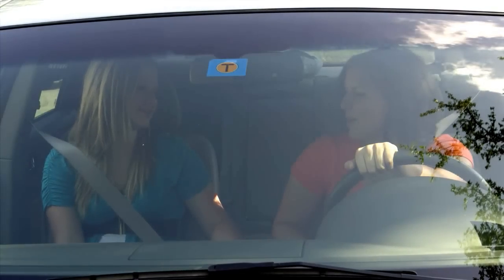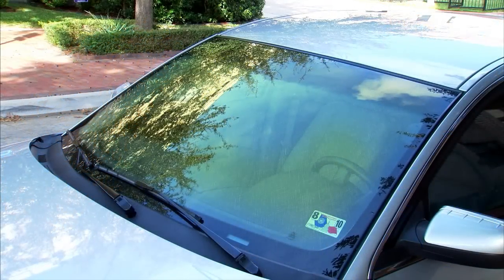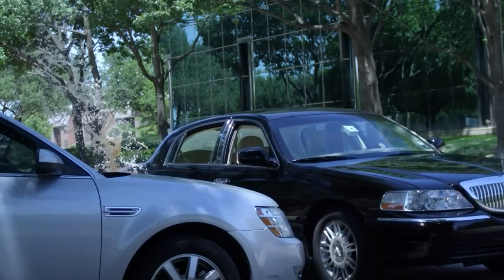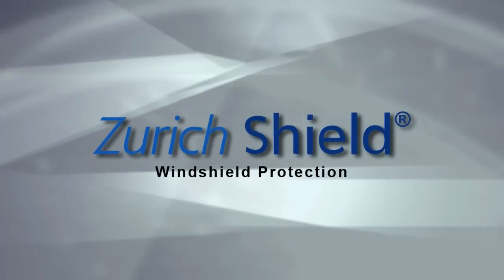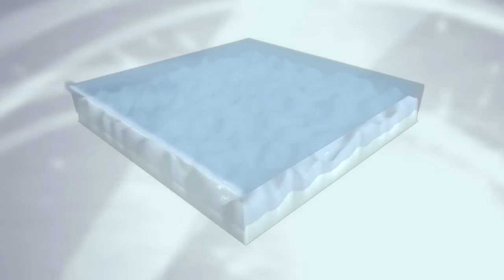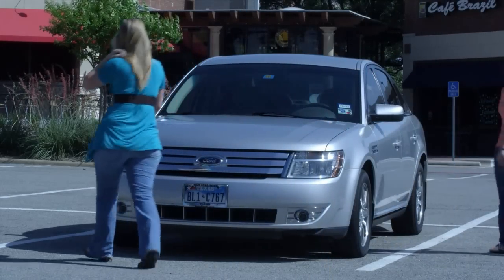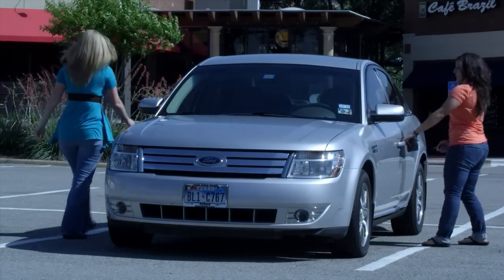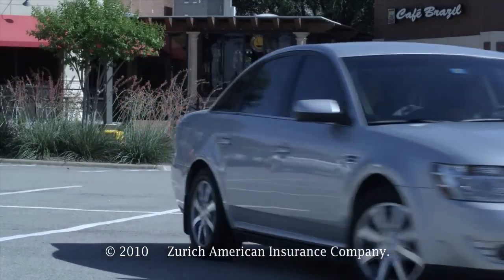Zurich Shield Windshield Insurance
Zurich Shield Windshield Protection helps protect your vehicle from the unknown hazards of the road by forming a protective coating over your windshield, making it much more durable and resistant to normal cracks, chips and scratches.

Why do I need to protect my windshield?
On the surface, glass appears perfectly smooth, clear and transparent. But, at a microscopic level, the surface of glass is jagged, with peaks and valleys, similar to sandpaper. This irregular surface can damage and affect your windshield in two ways:
1) Windshield Damage -- Peaks and valleys catch road debris causing pitting, chipping and cracking. In addition, water collects in valleys, depositing dirt, minerals and other material that can stain and scratch your windshield.
2) Reduced Vision -- Peaks create prisms where light is reflected and refracted, causing vision distortion and glare. The valleys also cause water to collect iand cling to the glass, reducing wet-weather visibility.

Zurich Shield Windshield Protection is manufactured by DFI Inc., an innovator in protective coatings for glass. Their patented nanotechnology, Diamon-Fusion, improves and protects the surface of your windshield by molecularly fusing with glass to form a hydrophobic (water repellant) barrier, applied in a two process:
1) A chemical fills the microscopic peaks and valleys
2) The bonding substrate is then capped and sealed, enhancing surface smoothness

As a result, there are far less peaks and valleys to catch road debris, distort vision, and create glare. The glass becomes much smoother, resulting in a clearer and stronger windshield.

Product features:
- Dramatically reduces rock chip damage and breakage.
- Improves scratch resistance.
- Repels water, oil, ice and snow, improving wet-weather visibility.
- Protects against acid rain, corrosion, water spots, and mineral buildup.
- Allows easy removal of dead insects, tree sap and road tar.
- Makes ice and snow equally easy to remove.
- UV resistant -- won't blister or peel like other coatings.
- Strengthens glass weight load by up to ten times.

Benefits:
- Product warranty: If Zurich Shield fails to perform as warranted, Automotive Protection Systems, Inc., the warranty administrator, will repair or replace the damaged portion of the treated surface of your windshield. (In Washington, it is a product guarantee.)
- Transferable: Increase the vehicle's resale value by transferring your product warranty to the next owner.
- Control Insurance Rates: Stronger glass means less damage to windshields, helping to keep your insurance rates from rising by avoiding unnecessary claims.
- Protect your investment: Treating your windshield with Zurich Shield Windshield Protection strengthens your glass, helping prevent damage to the windshield and improving resale value.